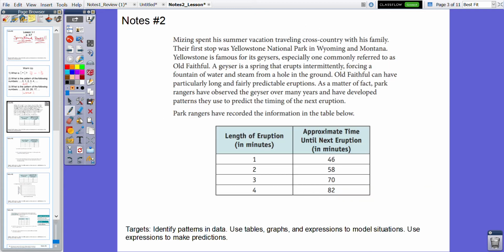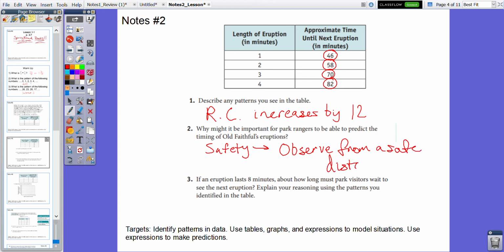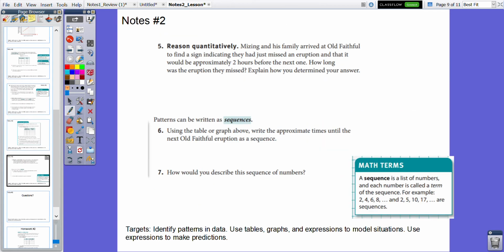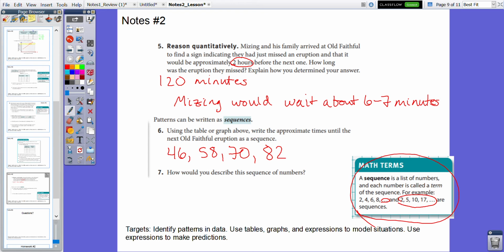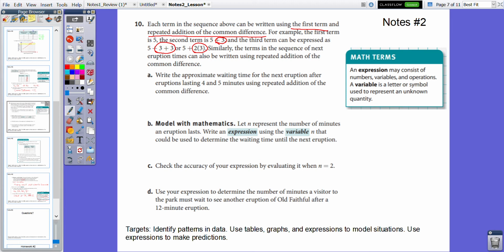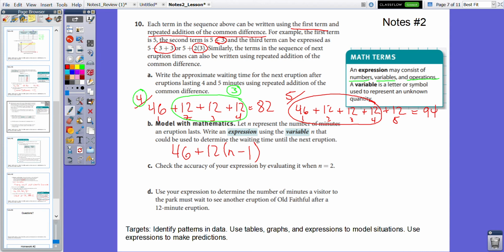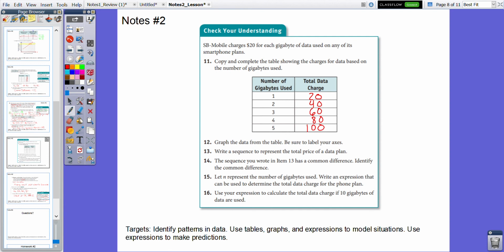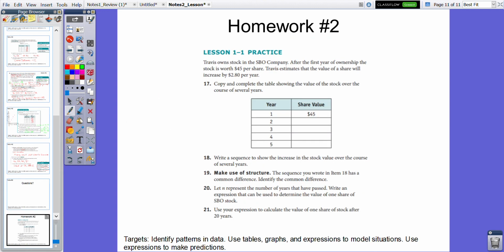Algebra 1B: Lesson 1-1 -- Numeric and Graphic Representations of Data